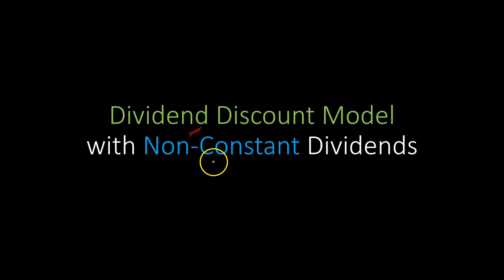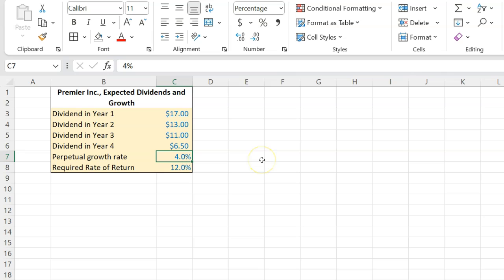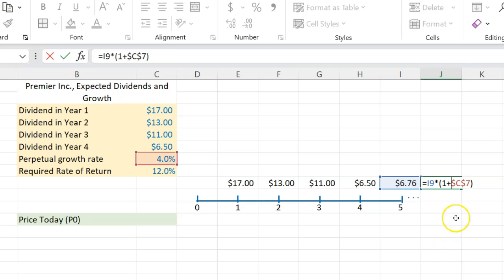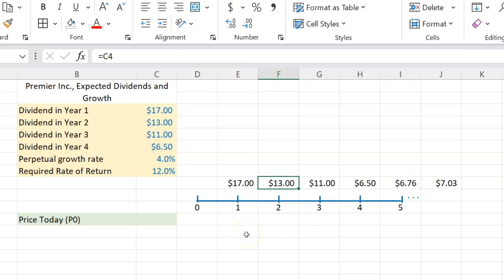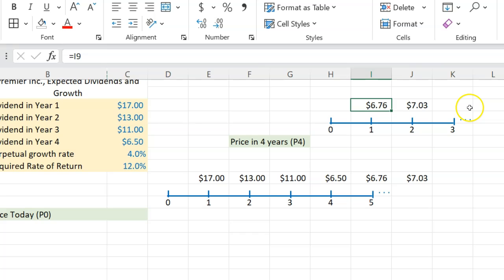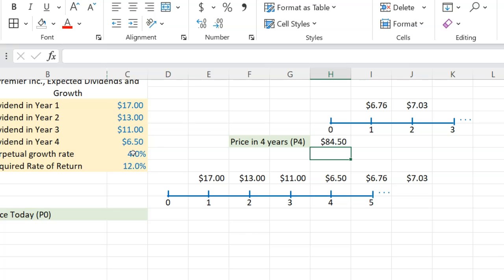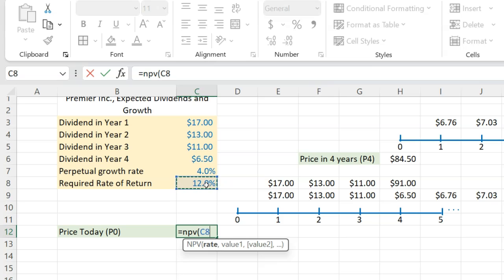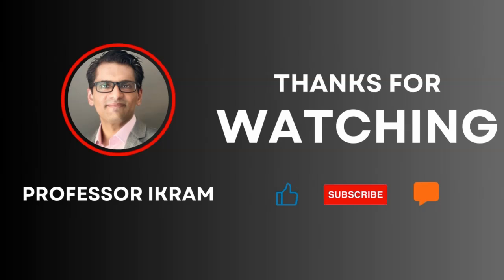Stock Valuation With Non-Constant Dividends (Using Excel)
In this video, I show how you can use the Gordan Growth Model to value a stock when dividends are not constant for a certain number of time periods.